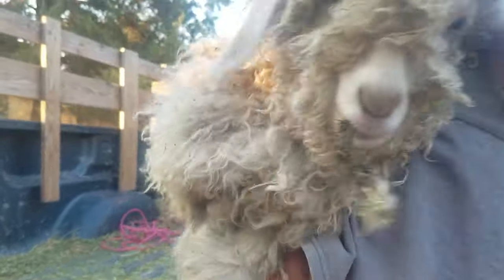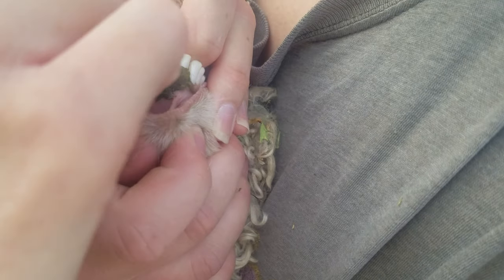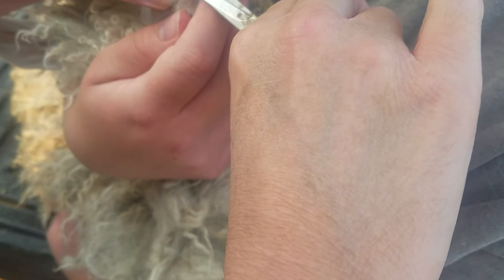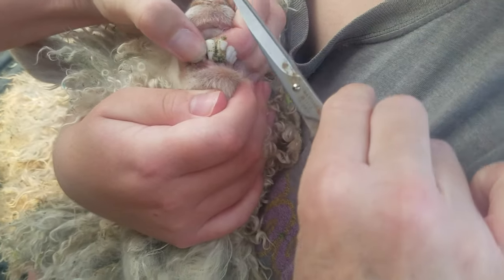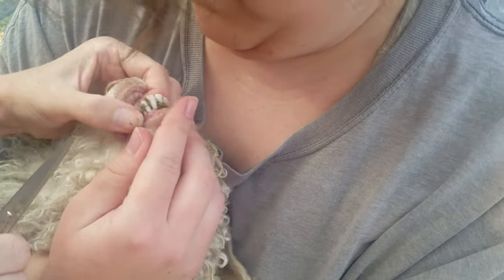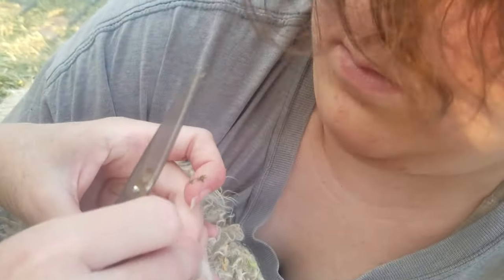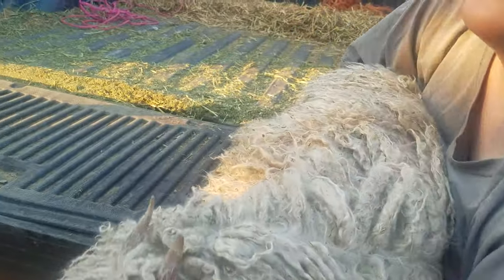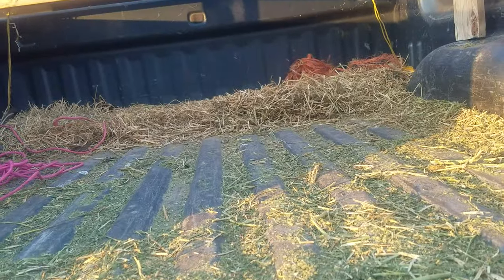worming and cleaning hair out of baby angoras goats teeth